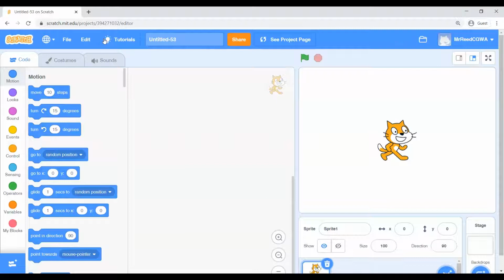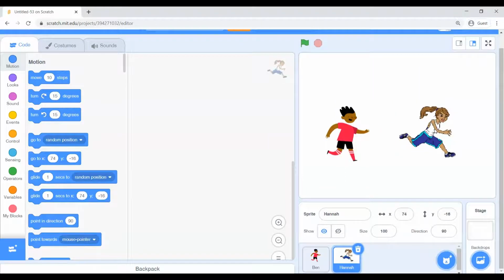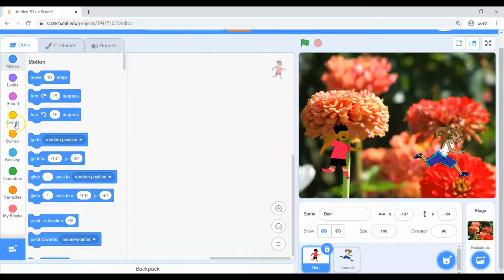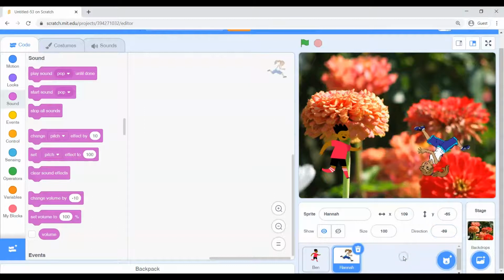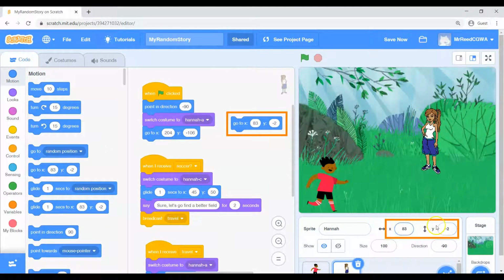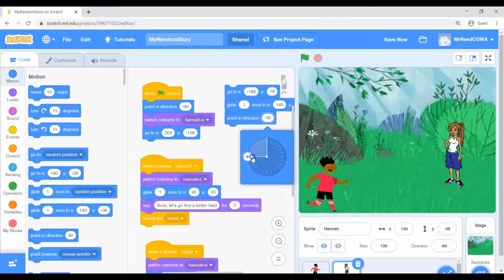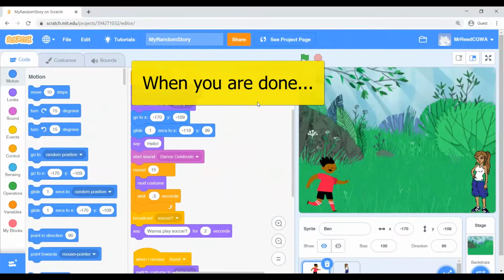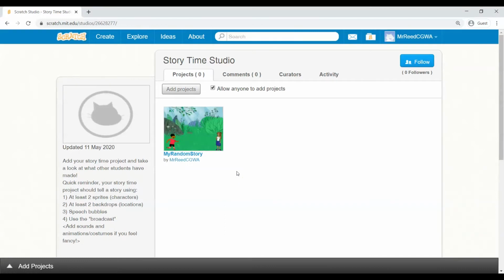Code@Home: Lesson 5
(when you are finished, click this link, press "Add Projects" at the bottom of the screen, and select your story project!)

Today's video isn't a program-along tutorial.  Instead, it is inspiration for a project.  Tell me a story using Scratch!
1:05 Getting set up
2:43 Programming tip # 1
3:30 Programming tip # 2
4:49 Example story program
5:30 When you are done